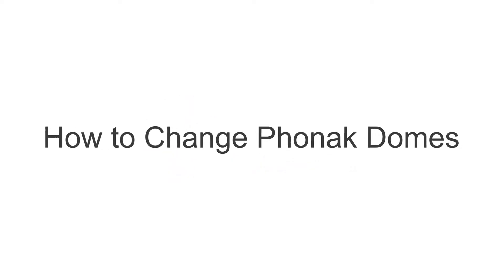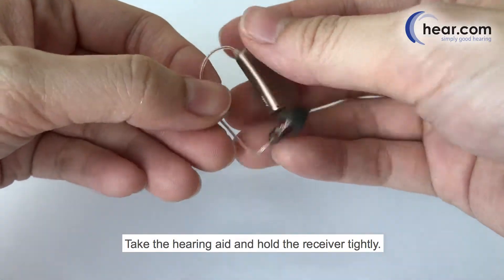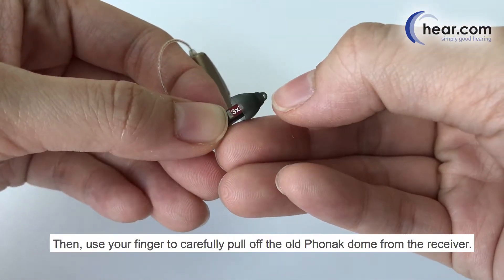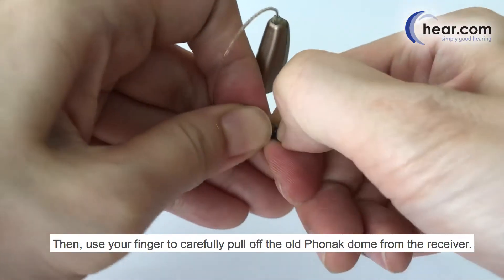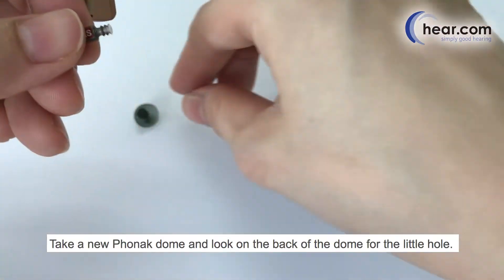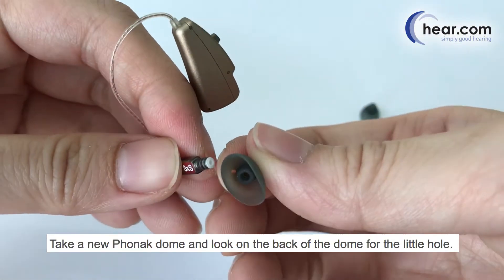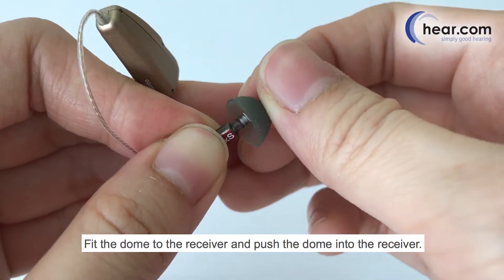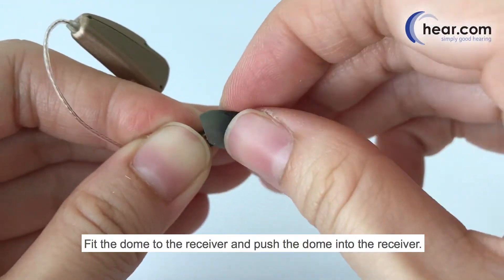hear.com: Changing Phonak Domes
hear.com easy and affordable hearing aids, perfect for 1-on-1 conversations. Set up and hear again in under 5 minutes! Call for advice: 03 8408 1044